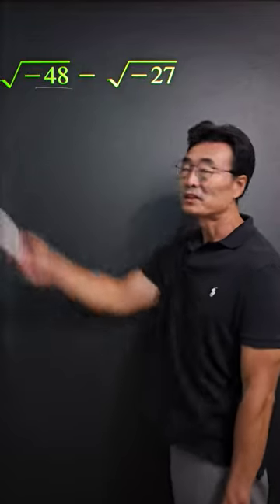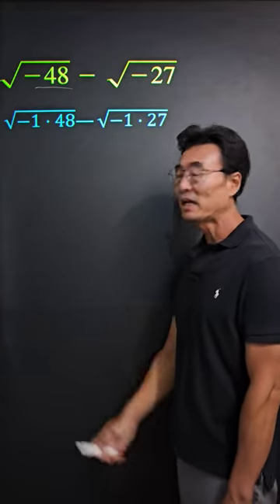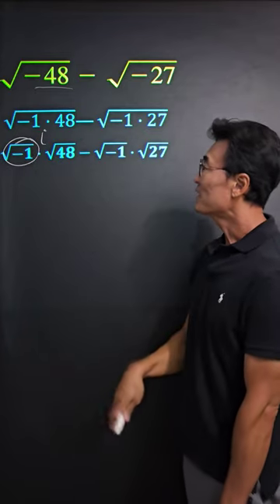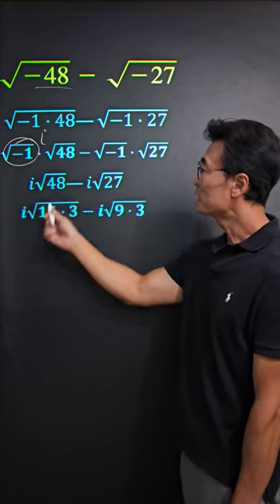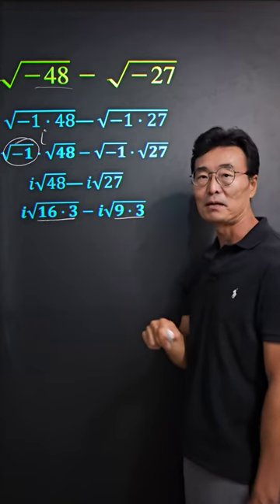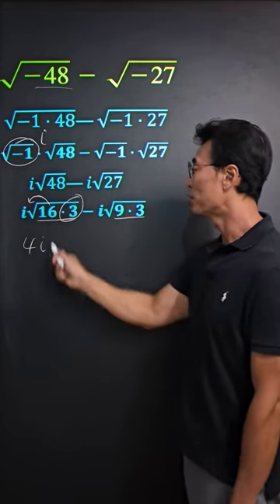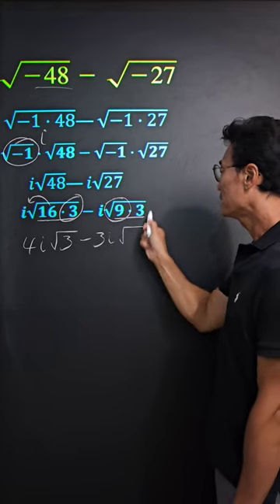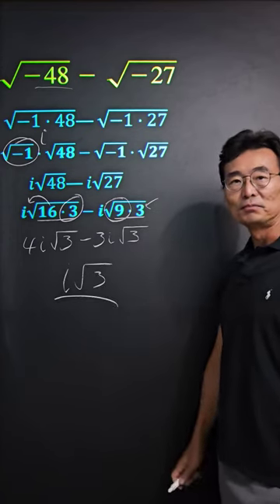Subtracting Negative Square Roots